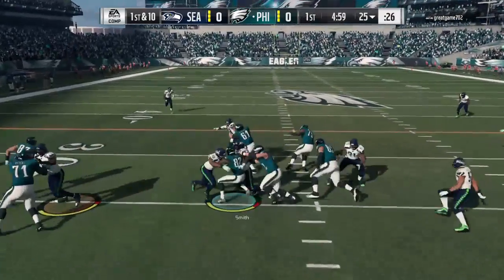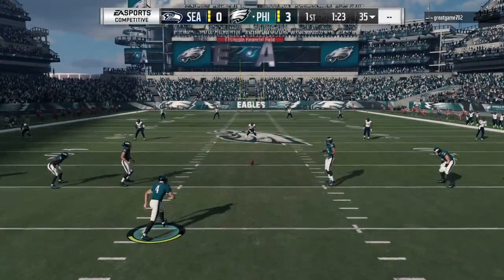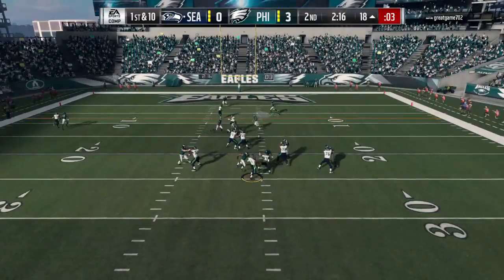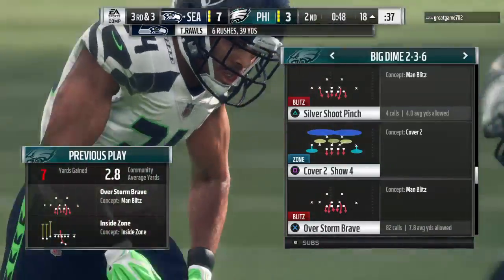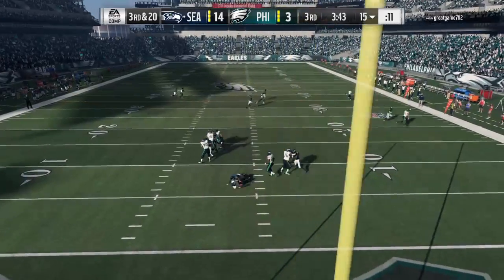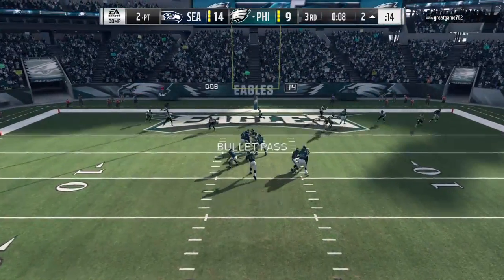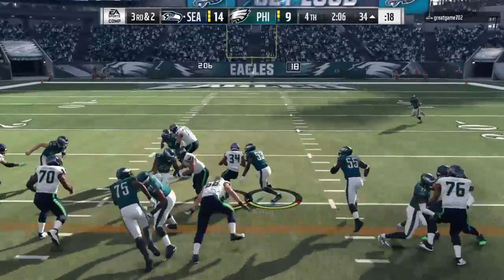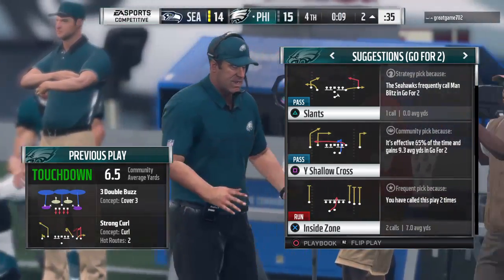Madden 18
Eagles all day ... PSN: NJNETWORK ...Professional Madden Player Streaming ranked online H2H games.